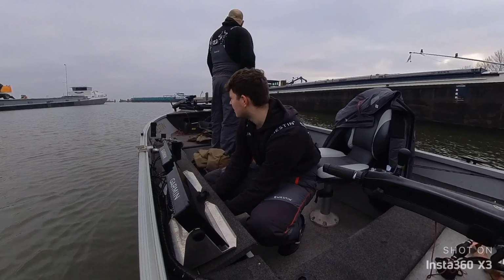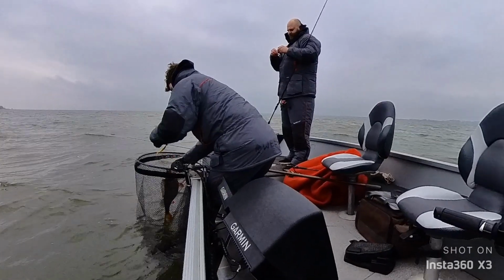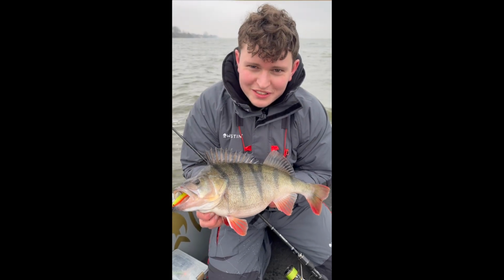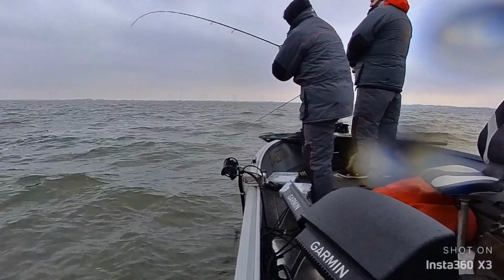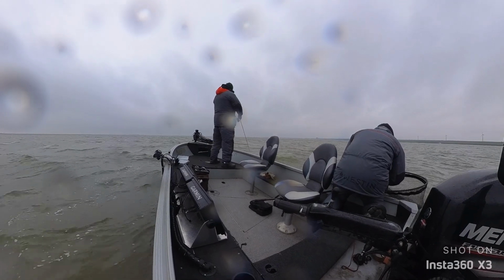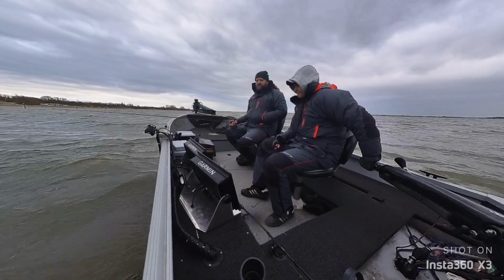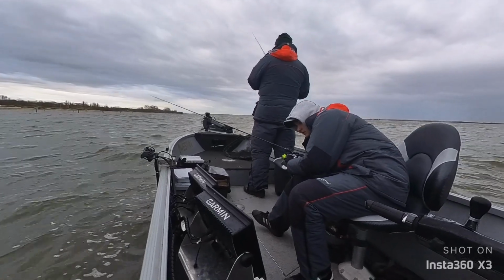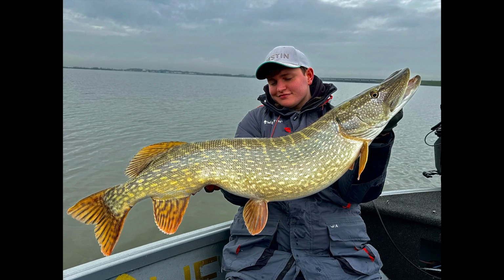Big perch fishing in muddy water (part 1)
In the car and back on the road. this trip I take my dad with me to the netherlands and try to find a big perch. high water leves and muddy water made the fish move to other spots than usual. a new challenge but i think we succeeded.

rods:
Westin w10 finesse tc
Westin w6 finesse tc

Reels:
Shimano twinpower